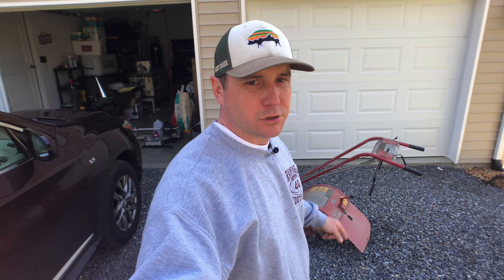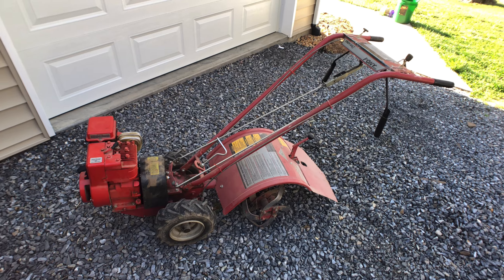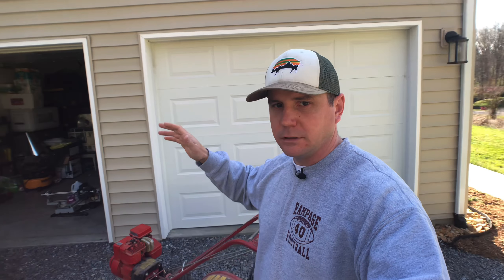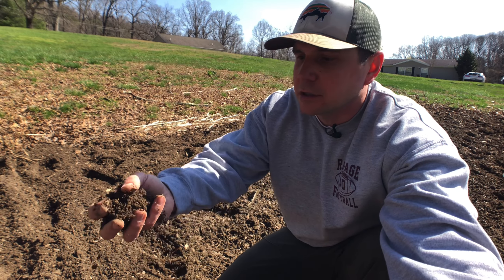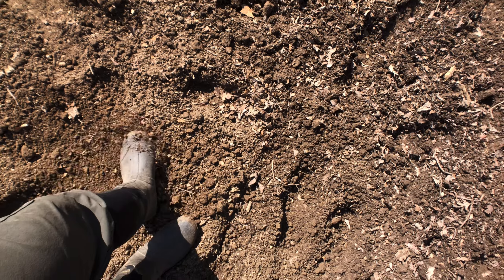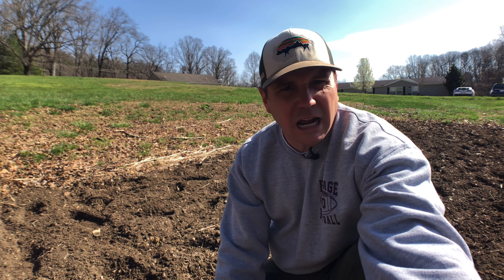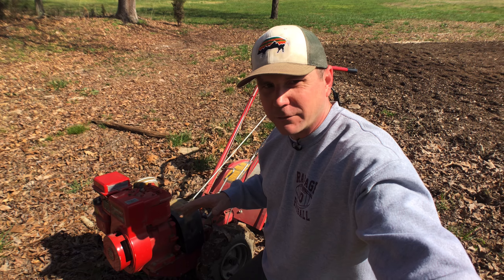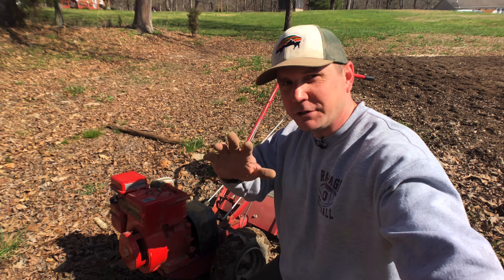Breaking Ground - 2021 GARDEN has begun!!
Today we broke out the Troy Bilt Pony Tiller and broke ground on our 2021 garden.